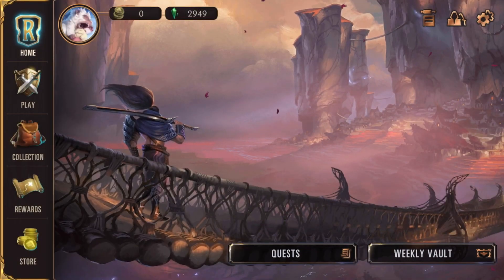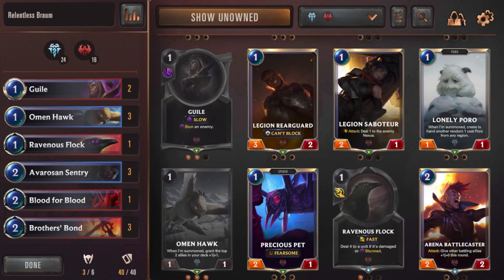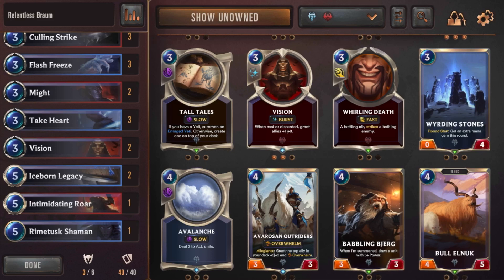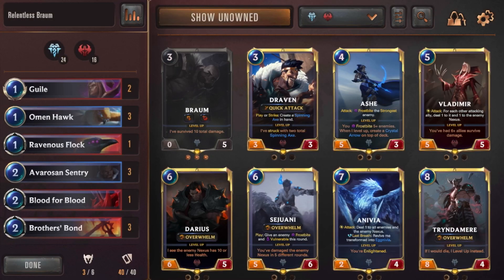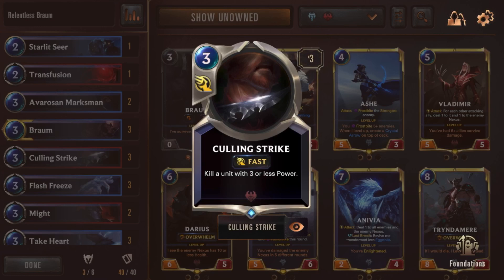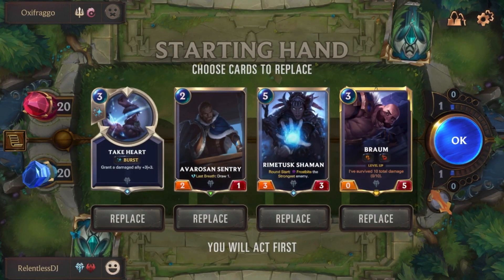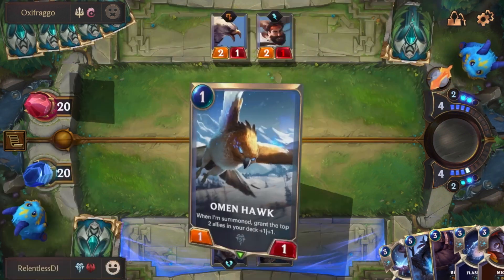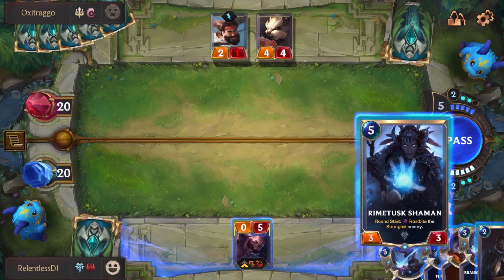Legends of Runeterra - HELP ME WITH THIS DECK!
Legends of Runeterra gameplay and commentary

Deck Code:

CEBAEAIDAQMQMAIBAEBQSCYWFYBACAIDCMCQCAIGEASCMKADAEAQCKIBAIBQSAQBAMXTI